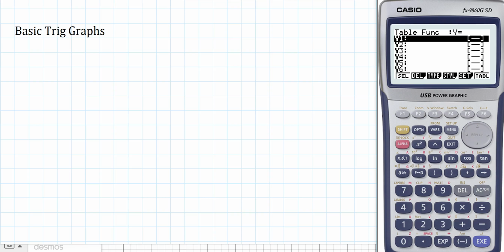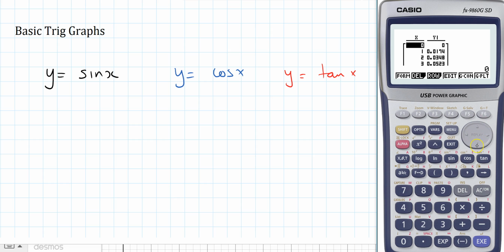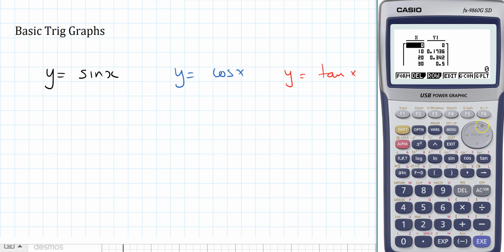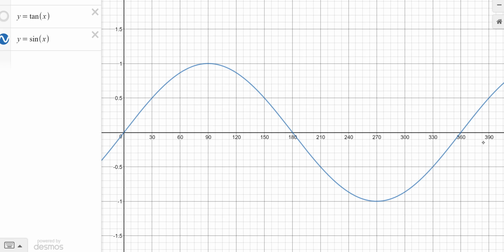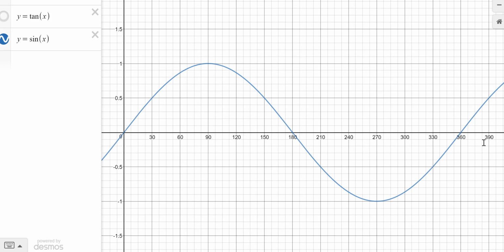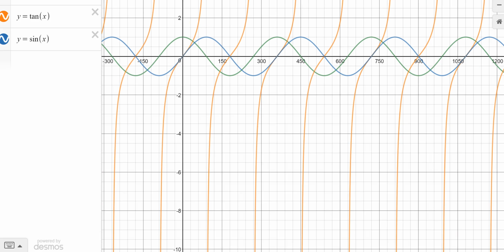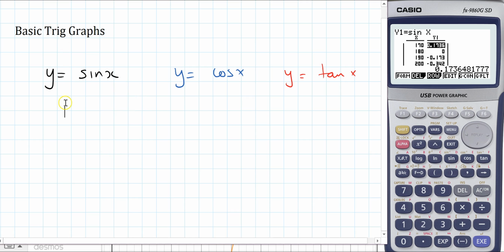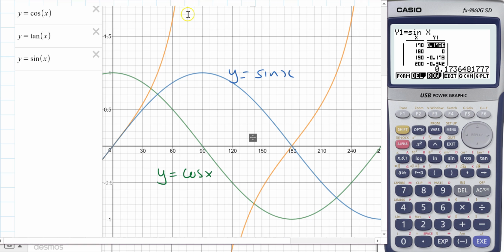Basic Trig graphs